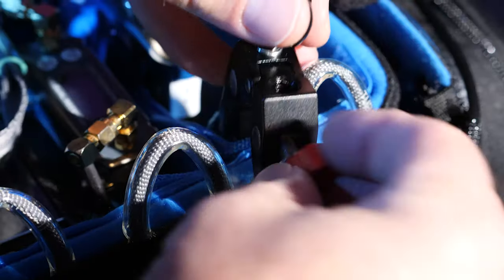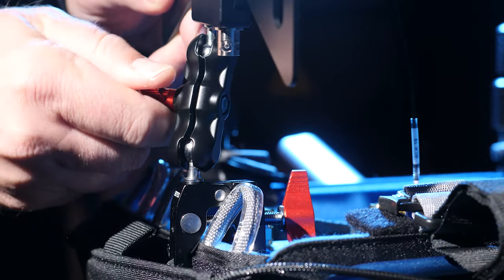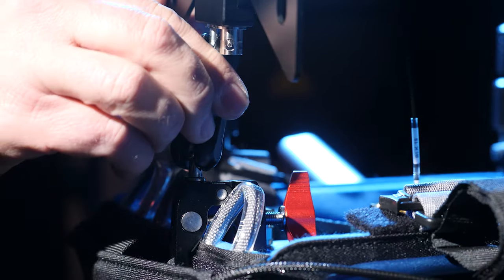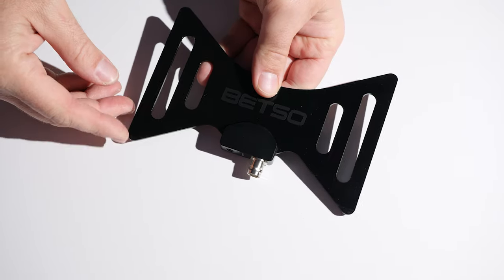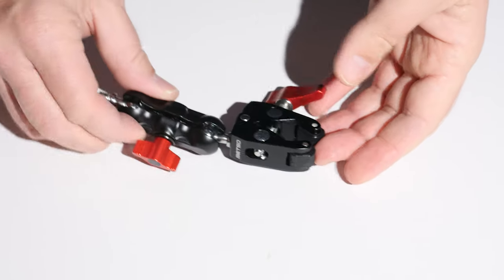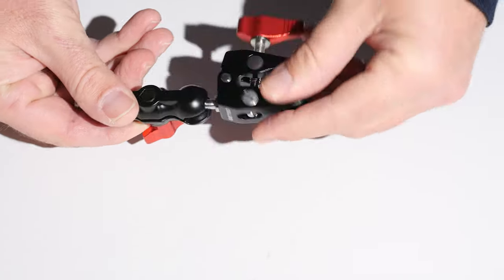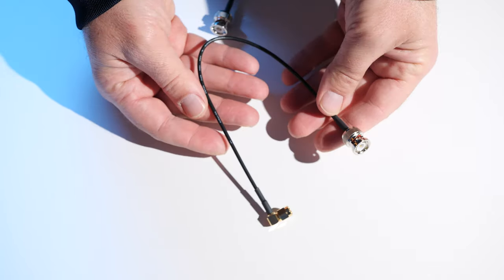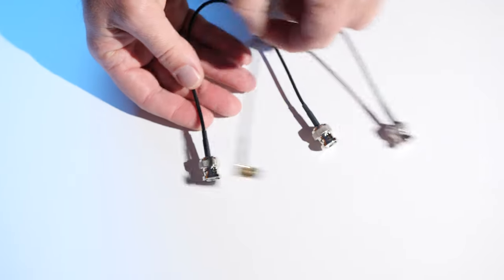Betso Bowtie Antenna Review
In this video I review the Betso Bowtie antennas.  Starting with a quick overview you’ll get a close look at the components included with each antenna system and then I share the results of my field testing.  The Betso Bowtie is a compact wideband antenna designed for use on a sound bag. Its 470-700 MHz bandwidth, omnidirectional polar pattern (in a horizontal plane), and 700 MHz low pass filter deliver excellent performance in complex RF environment.

Most commonly production sound bags with portable wireless receivers often use whip antennas that are typically included with the receiver.  For close range applications when using up to two receivers this usually will suffice,  However as the production bag has continued to evolve over the years we are now seeing higher receiver counts often up to twelve wireless receivers in a bag.  This creates some unique problems which can include receiver intermodulations and also separating these antennas is difficult due to the fact that they require a ground plane to operate.

Until now most production mixers have utilized the compact and popular dipole antennas in a diversity array such as the popular and compact Lectrosonics SN600a dipole antenna.  Although this antenna offers a 100 Mhz bandwidth by tuning the center frequency and performs quite well it requires you to customize your hardware in the bag. The Betso Bowtie antenna offers a unique and compact solution in that it gives you a 470-700 MHz usable range with high pass filter roll off above 700 MHz and includes the special bag mounting hardware and two low profile coaxial cables in a convenient and reasonably priced solution

Music Provided & Licensed By : Motion Array